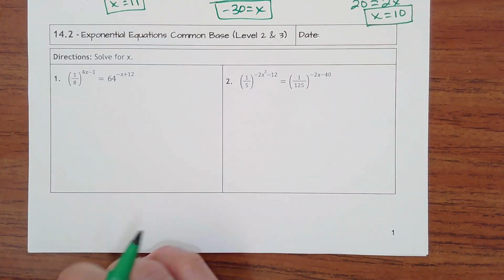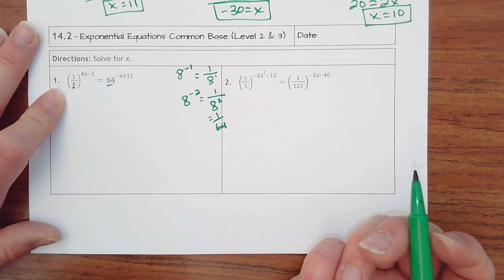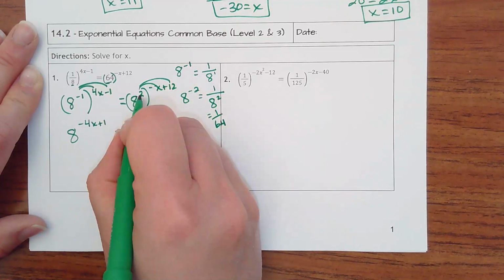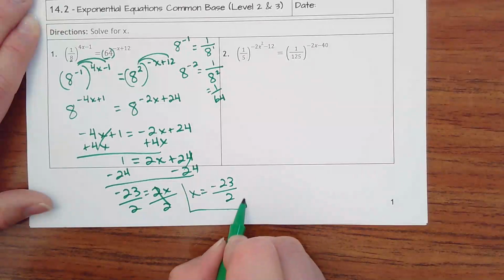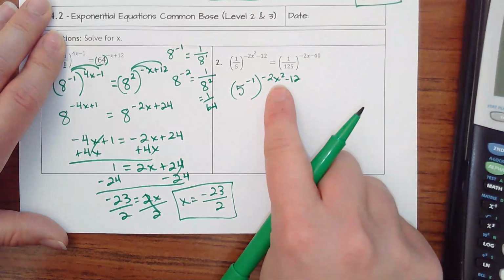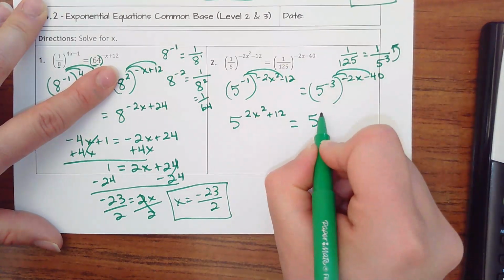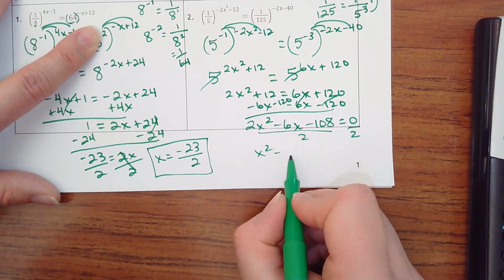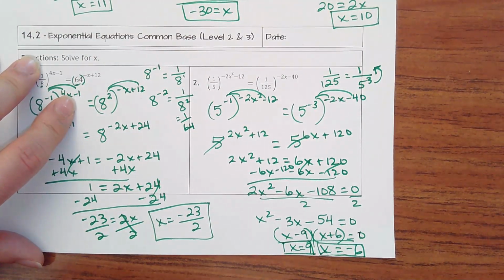14.2- Exponential Equations Common Base (Level 2 & 3)